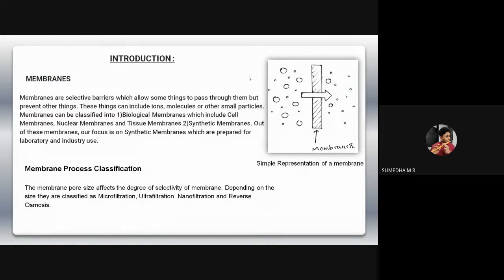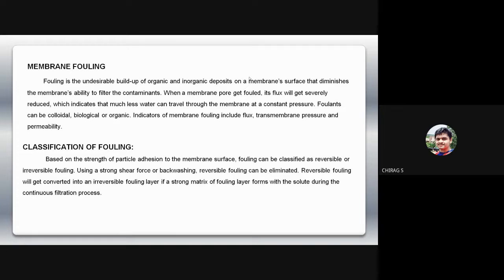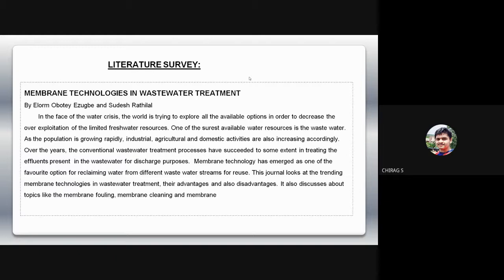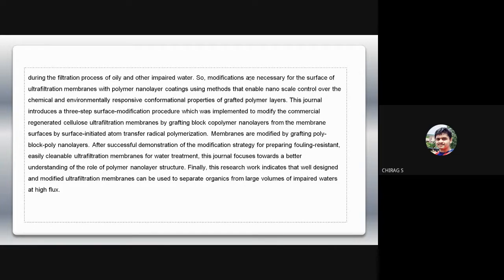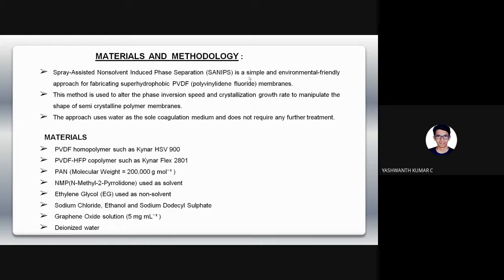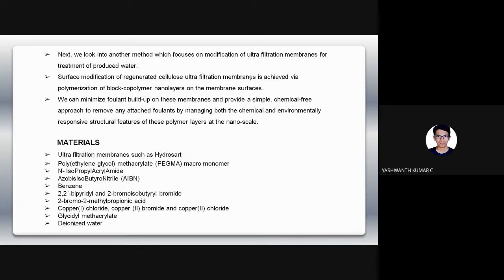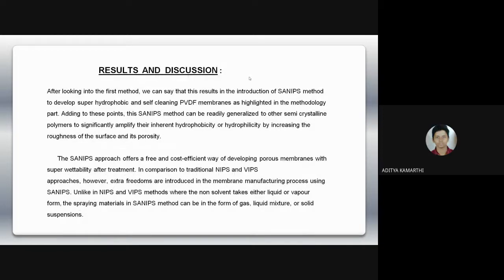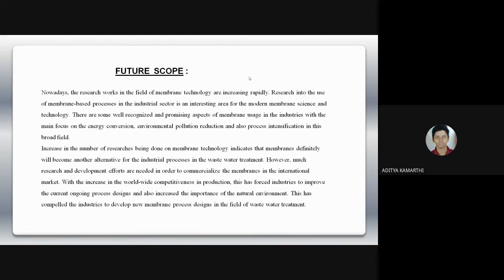|Design and development of Self-cleaning membranes for advanced treatment waste water|